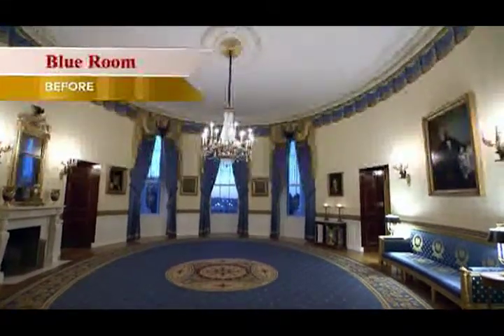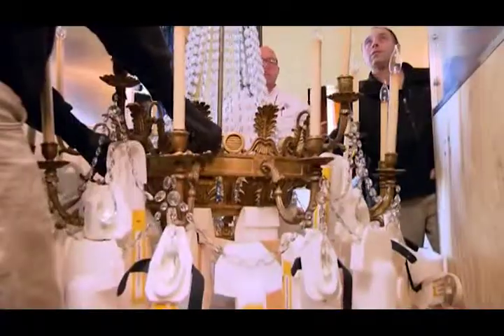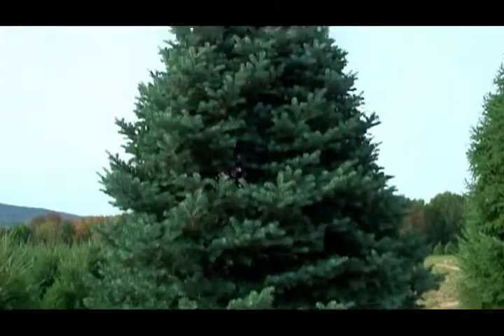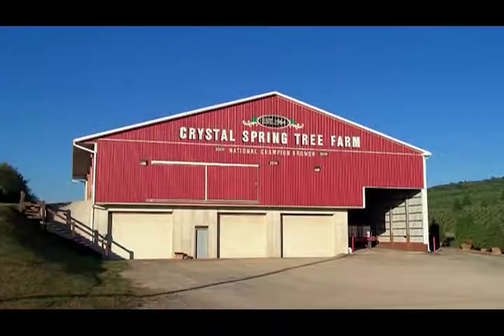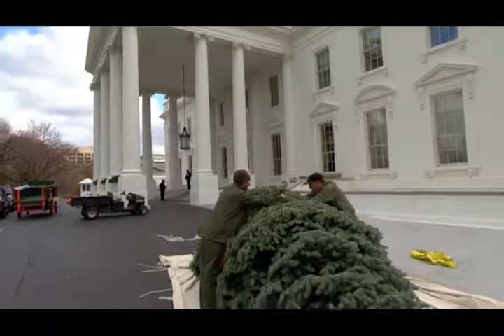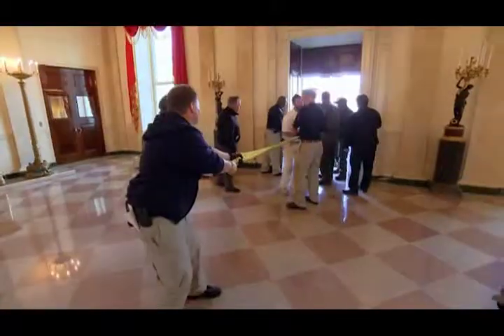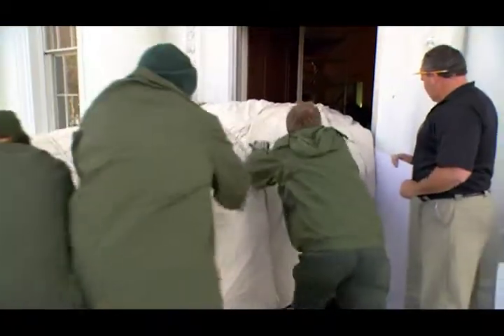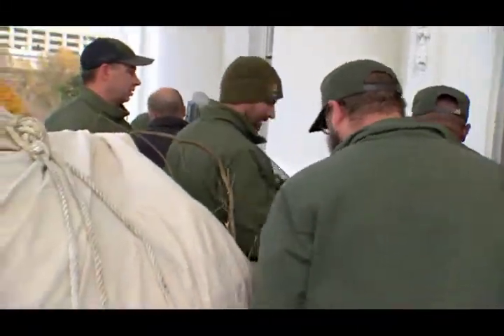Treetoobig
Ever wonder what happens when the tree is too big to fit into your house?